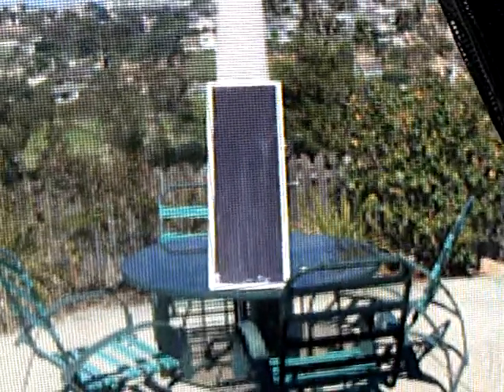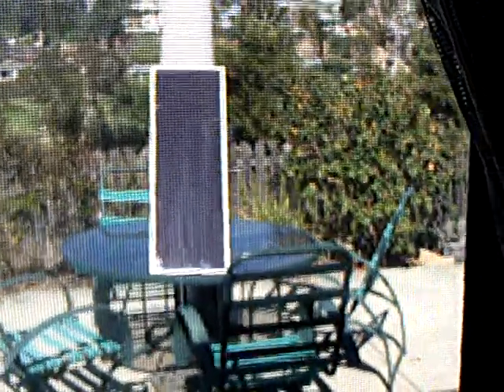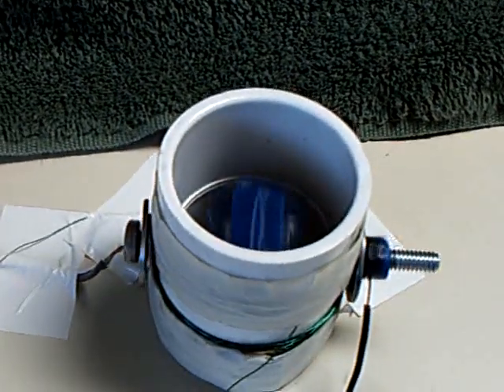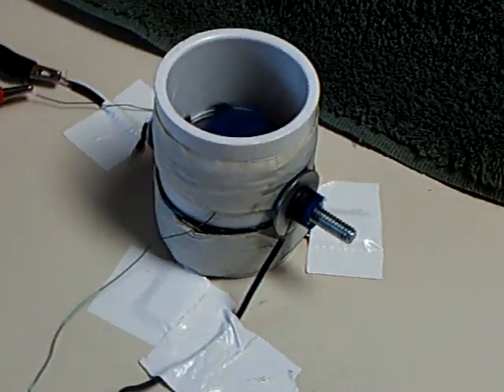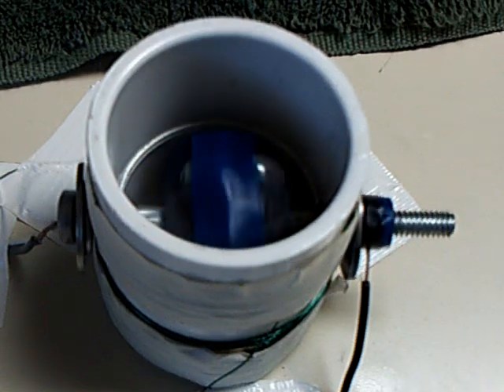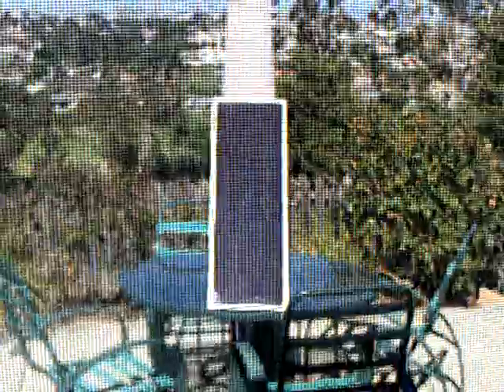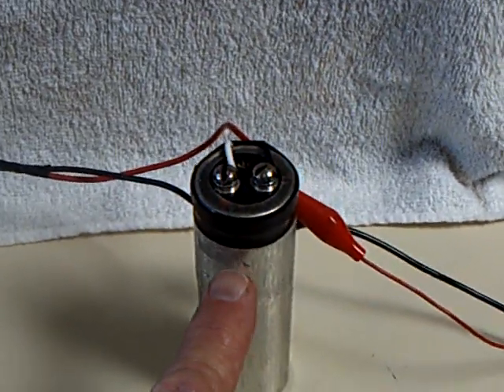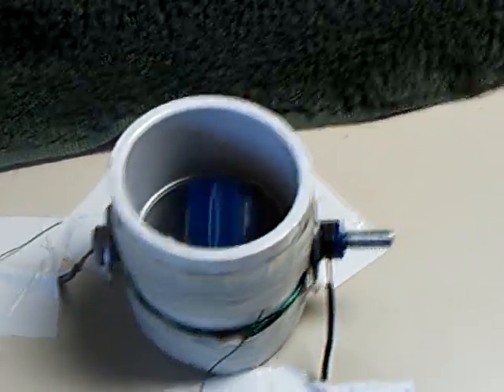Newman Motor --Solar powered--No battery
Just a test to see if a solar panel could run a very simple counter top Newman motor.  It did.